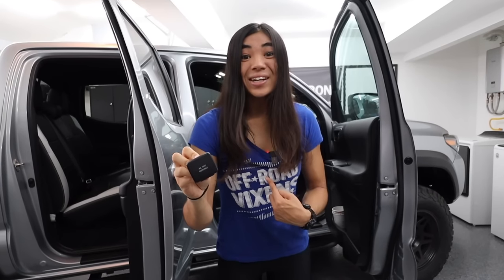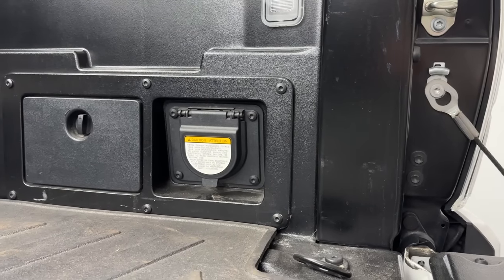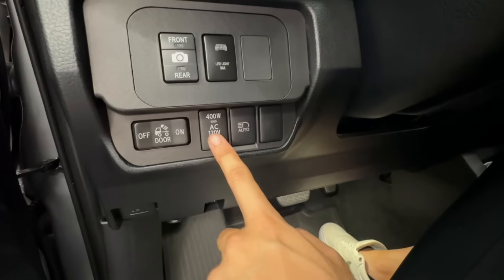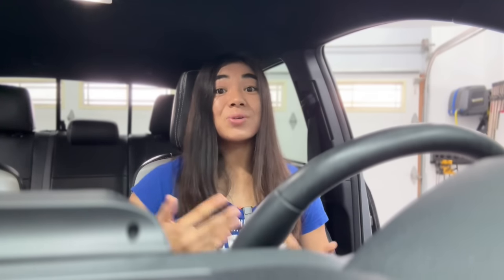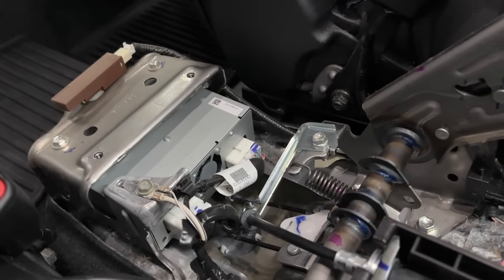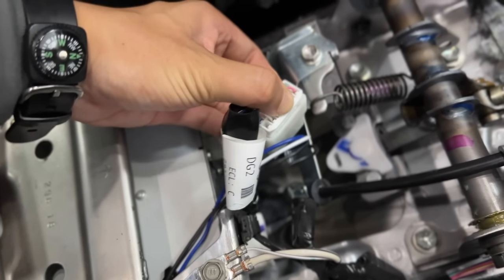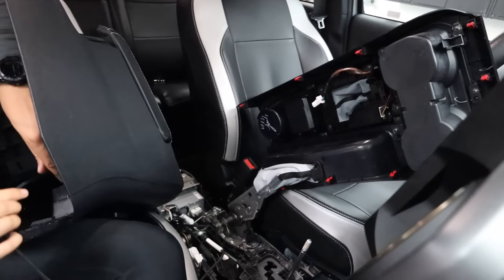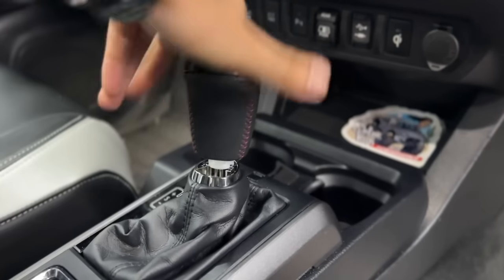HOW TO Install an Outlet Inside Your Toyota Tacoma (+ Keep 400W While Driving!)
In today's video, I modify my Toyota Tacoma TRD Off-Road to 1) have an AC outlet in the cab, and 2) keep the factory inverter at 400W while driving! This is possible with a plug-and-play kit from Guild Outfitters. What do you think?!

📱  *More Content on my Instagram*